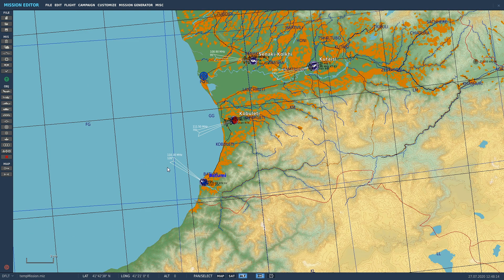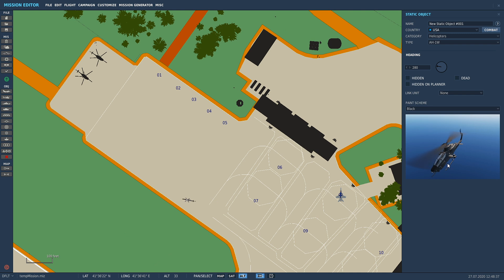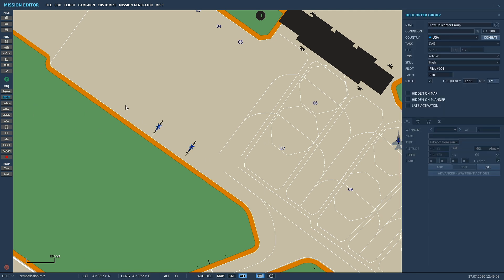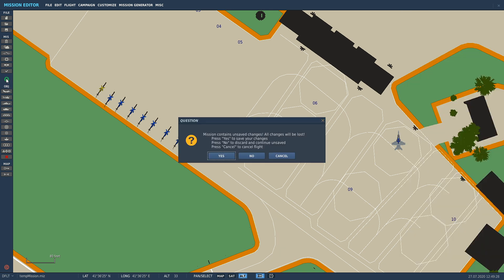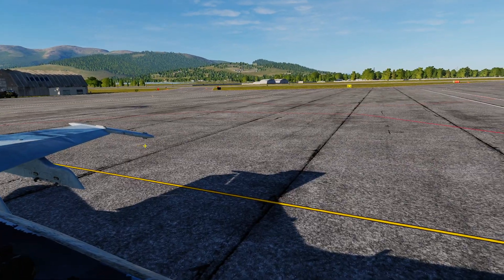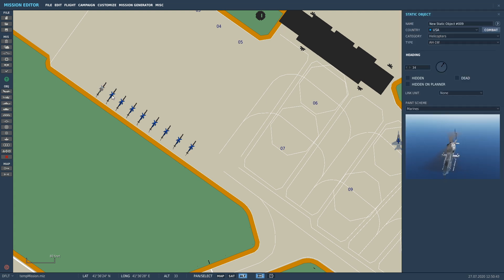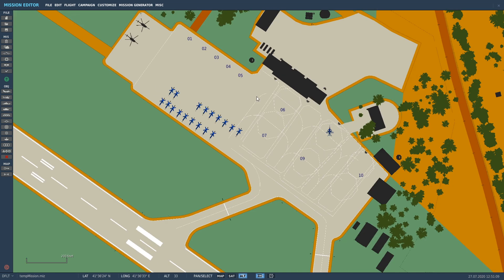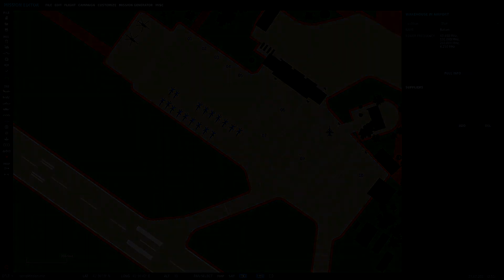DCS World Mission Editor Series (Copy & Pasting Units)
This tutorial series is aimed at people who have a minimal understanding of the ME in DCS world, I'm trying to make it as simple and painless as possible to understand how things work.

Learn how to copy and paste static units in the mission editor to stop the insanity of populating missions with static objects.